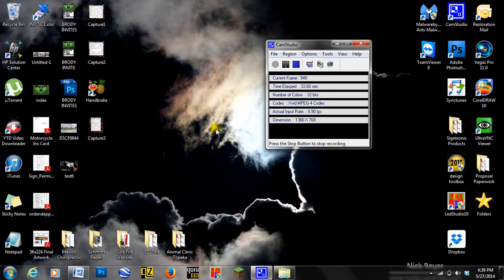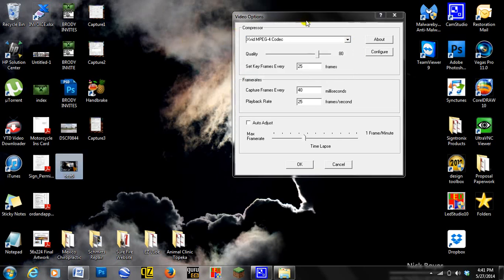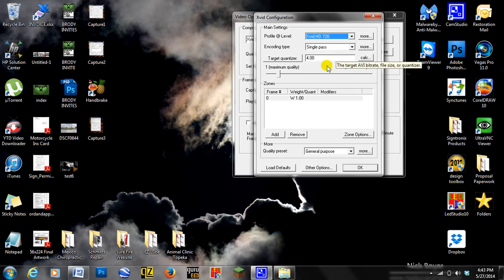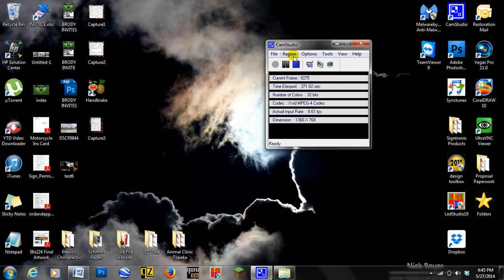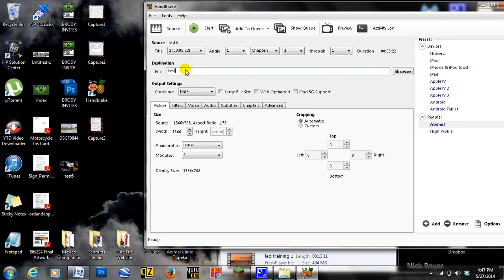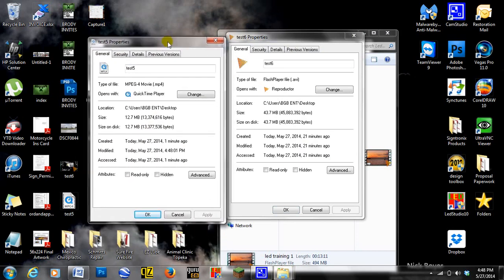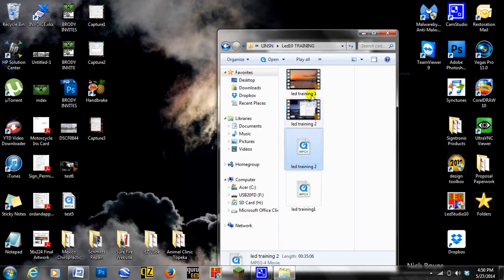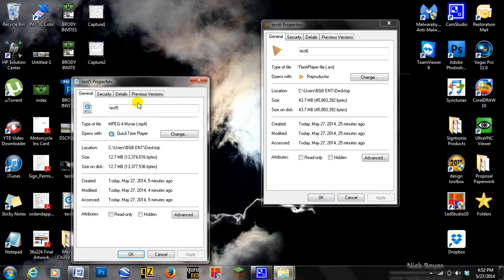How to get smallest file size using Cam Studio Best for You Tube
Hello, I found the best settings for reduced file sizes using Cam Studio. Absolute smallest I have found.

Also make them even smaller by using a free converter "Handbrake"